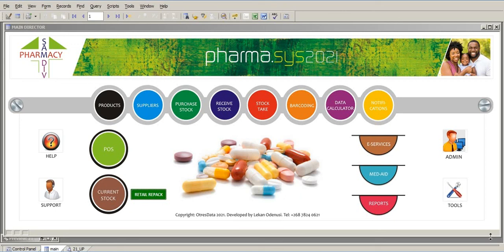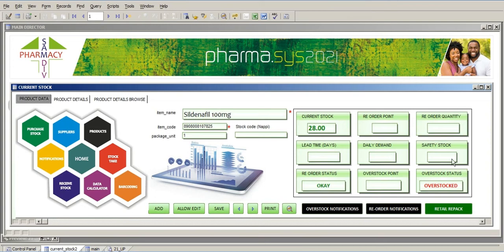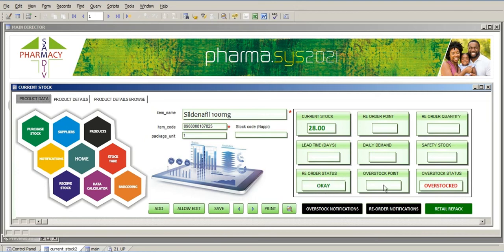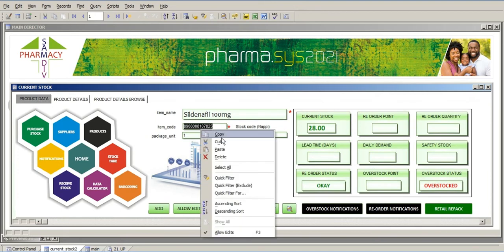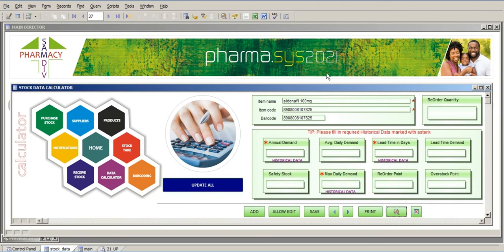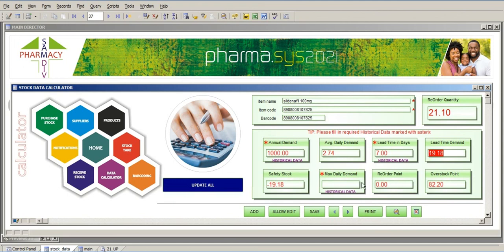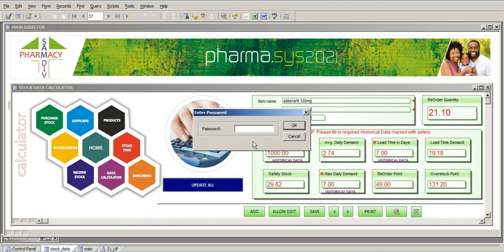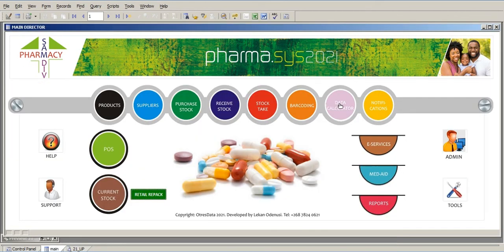8 Data Calculator For Analisys and Insight in PharmaSys